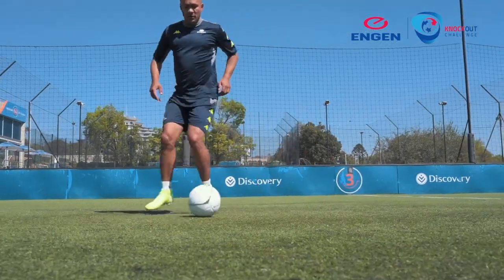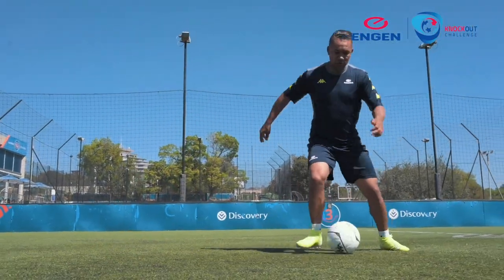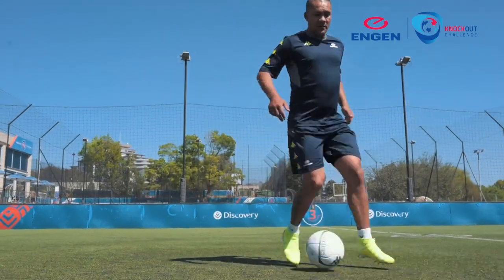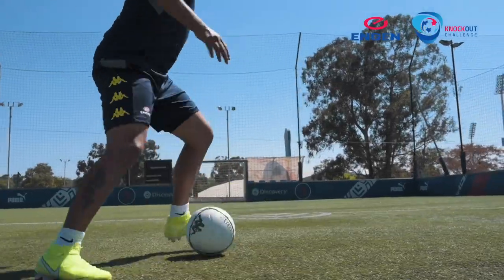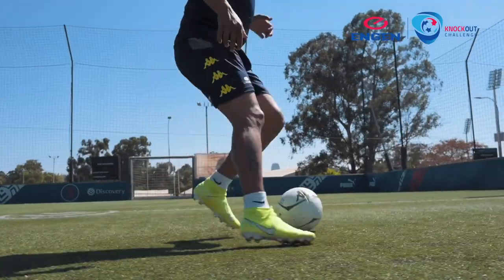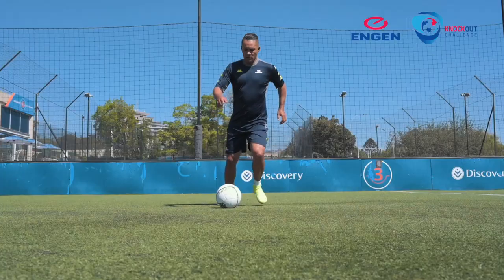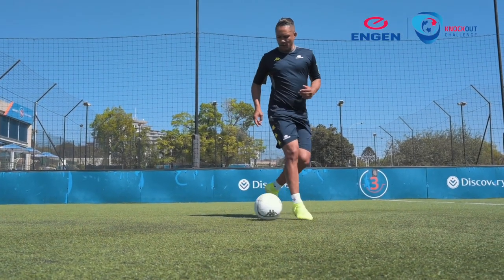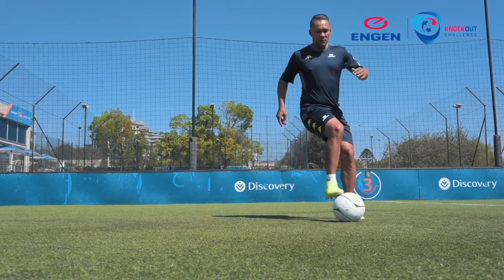Engen off the pitch challenges - Back Forward Roll with Stanton Fredericks